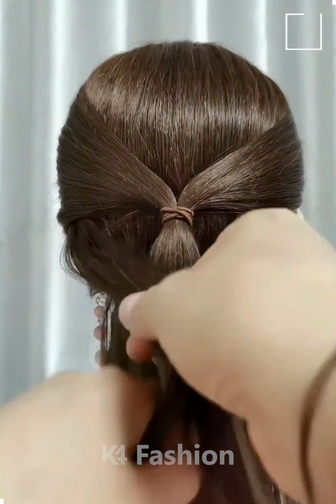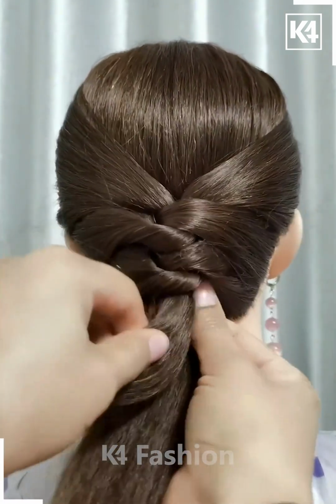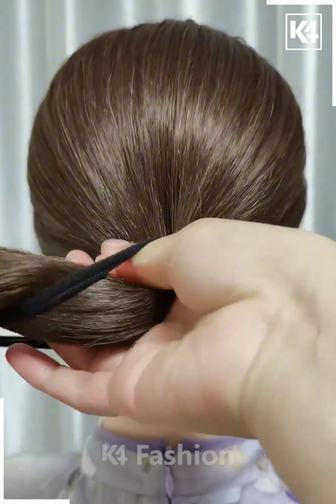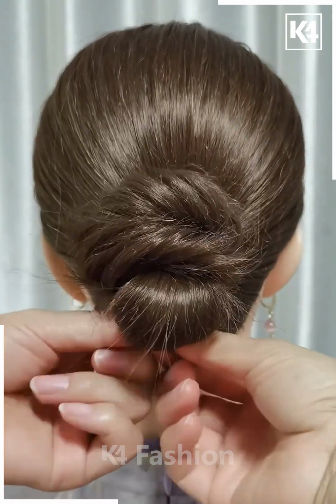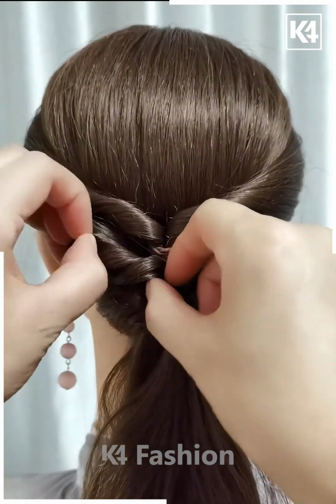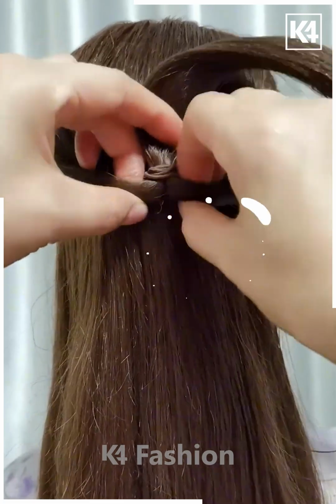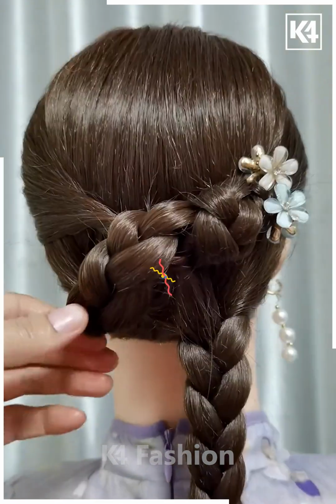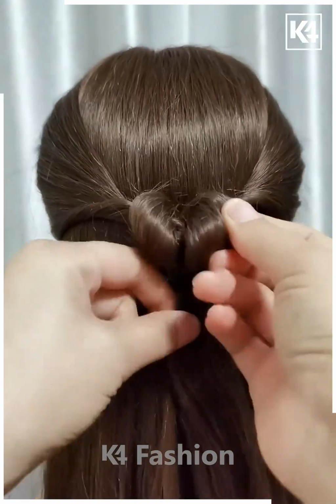Stylish Twist and Bun Hairstyles | Step by Step Guide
✨ Discover the art of elegance with our step-by-step guide to stunning Twist and Bun Hairstyles! Whether you're dressing up for a special occasion or looking to elevate your everyday style, this video is your ultimate resource. 🌟 We'll walk you through each essential technique to achieve these chic hairstyles, perfect for all skill levels. From intricate twists to sleek buns, learn how to master these timeless looks and dazzle everyone around you! Don't miss out on tips to accessorize and maintain your hairstyle for long-lasting perfection. Hairstyles Tutorial ElegantLooks.
0:01 - Elegant Twist and Bun Hairstyles: Step-by-Step Guide
0:03 - Creating sections and tying them up at the back
0:10 - Twisting the sections to create an elegant twist
0:14 - Creating two more sections and wrapping them around the existing ones
0:20 - Tying a low ponytail and rolling it into a bun
0:30 - Adding decorative pins to enhance the hairstyle
0:37 - Tying a ponytail and creating a small bump at the end
0:45 - Rolling the hair in on itself to create a bun
0:51 - Loosening the sides and securing the bun with pins
0:58 - Adding a four-prong pin for a final touch
1:15 - Creating sections, tying them up, and rolling the hair to the back
1:24 - Loosening the sides and adding volume to the hair
1:31 - Making a braid and rolling it into a bun
1:38 - Securing the bun with a bobby pin and adding star-shaped pins
1:47 - Creating sections, tying them up, and rolling the hair in on itself
1:57 - Braiding the sections and rolling them into the top section
2:02 - Securing the rolled sections with clips
2:12 - Final look of the hairstyle
2:16 - Gathering the hair and rolling it into a bun shape
2:36 - Securing the bun with pins and decorative clips

In this video, we will guide you step-by-step to achieve elegant twist and bun hairstyles.

Starting off by creating sections and tying them up at the back, we will then show you how to twist the sections to create an elegant twist. Adding two more sections and wrapping them around the existing ones will give your hair that stylish bun look.

Next, we will demonstrate how to tie a low ponytail and roll it into a bun for a more creative hair idea. To enhance the hairstyle, you can add decorative pins in different areas.

For a unique twist, we will teach you how to tie a ponytail and create a small bump at the end. Rolling the hair in on itself and securing the bun with pins will give your hair a neat and glamorous look.

Another elegant hairstyle includes creating sections, tying them up, and rolling the hair to the back. By loosening the sides, you can add more volume to your hair, giving it a trendy and chic appearance. Making a braid and rolling it into a bun will add a touch of sophistication.

To achieve a classic and beautiful updo, we will guide you on how to create sections, tie them up, and roll the hair in on itself. Braiding the sections and rolling them into the top section will further enhance the look. Adding star-shaped pins will make the hairstyle even more glamorous.

Lastly, we will show you how to create a bun shape by gathering the hair and rolling it in on itself. Securing the bun with pins and adding decorative clips will give your hair an elegant and modern look.

Whether you're looking for easy bun styles, stylish bun updos, or creative hair ideas, this detailed tutorial will provide you with all the steps and techniques you need. Follow along to discover beautiful hair buns and learn essential hair styling tips.

So grab your hairpins, designer clips, and get ready to elevate your bun hairstyles to a whole new level of elegance.